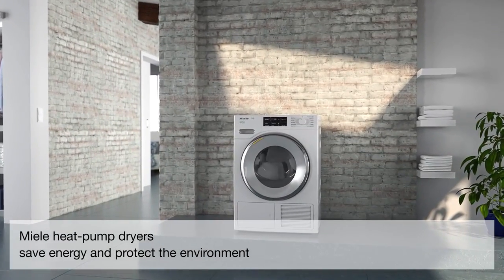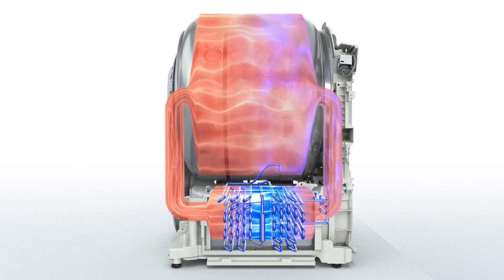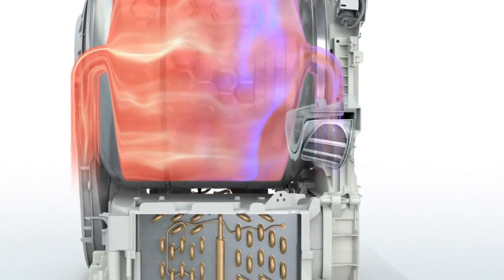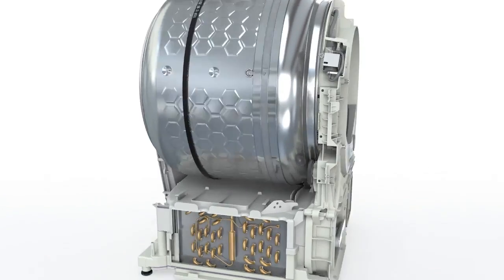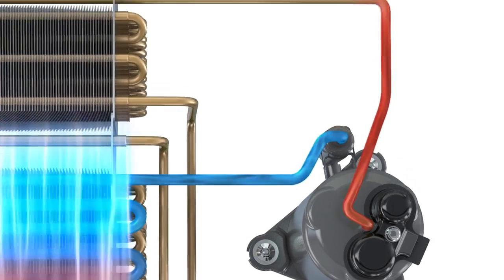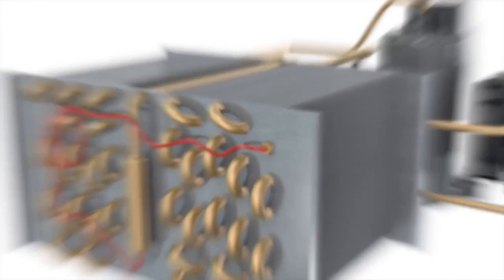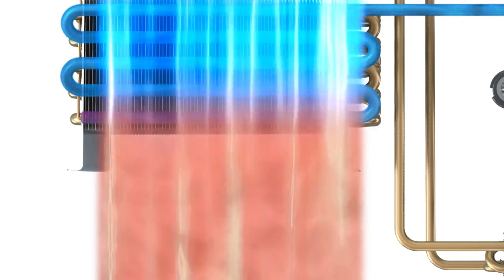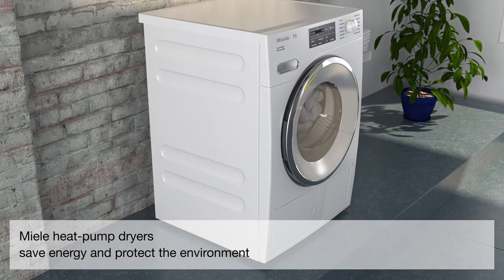Miele T1 Dryer Heat Pump Technology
Miele T1 Dryer Heat Pump Technology protect the environment making them an extremely efficient option for your next dryer purchase.